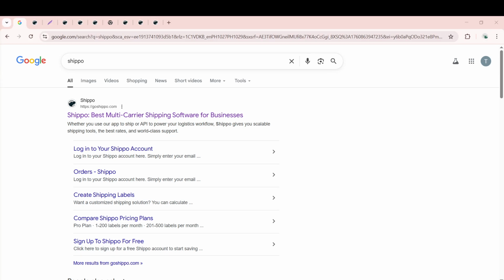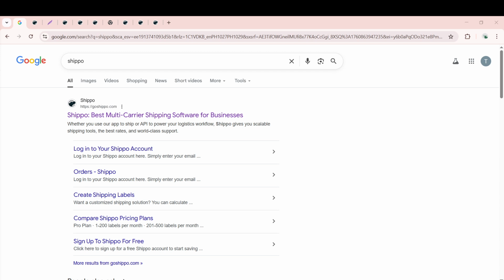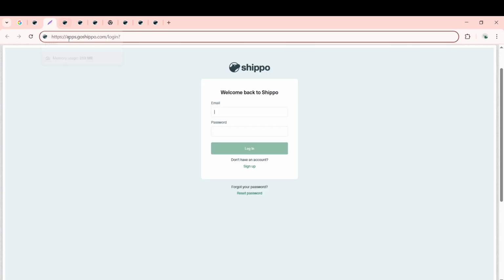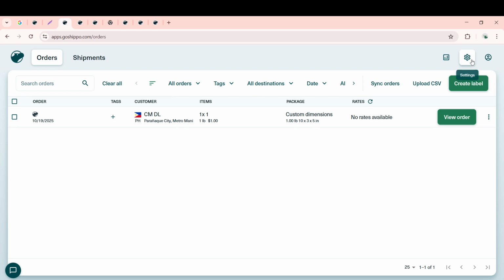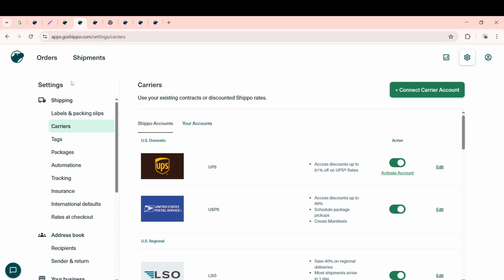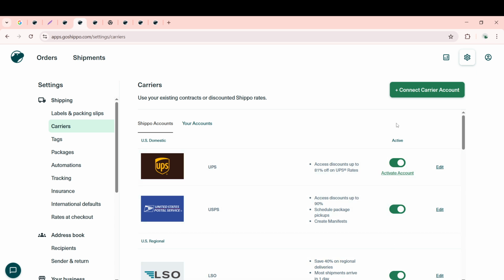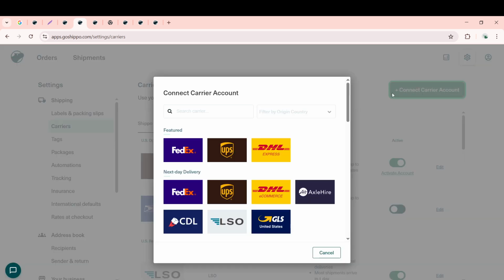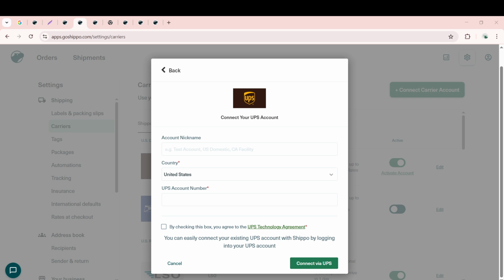How to Change Carrier in Shippo [2026 Full Guide]